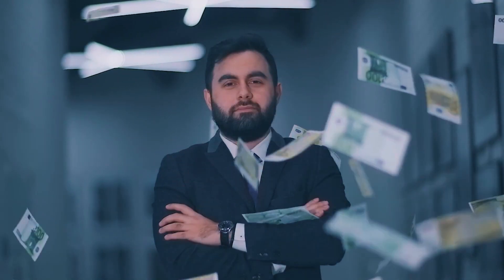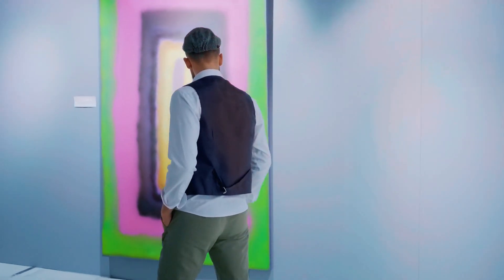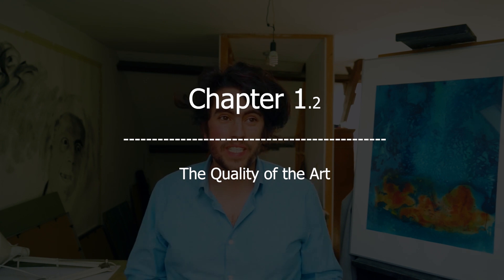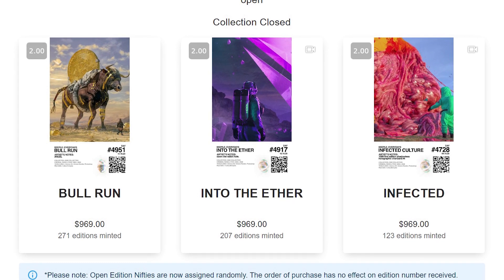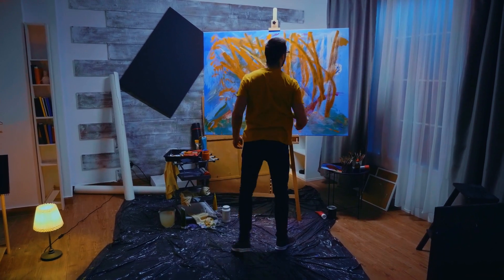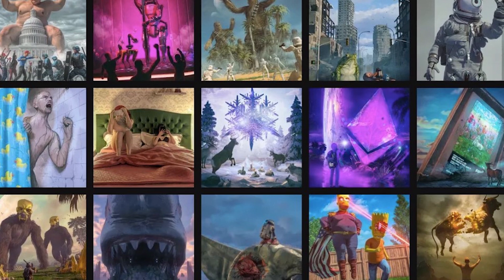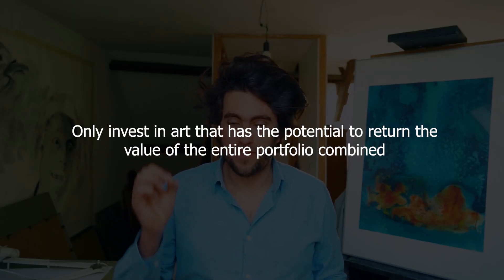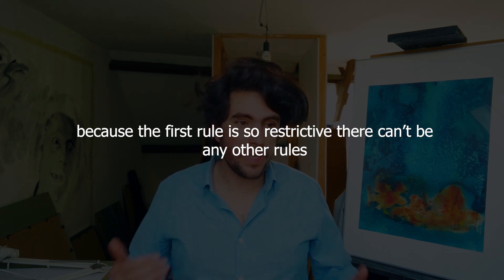Should You Buy An NFT? Here's Why I Did It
List of things to look for when buying NFT art:
- Has the artist participated in group shows or solo shows in galleries, museums or other institutions? Generally speaking solo shows are valued the most when it comes to exhibitions.
- Who owns artworks of the artist? Are these public, private or corporate collectors who own the art of the artist? Are any of the people owning the art of the artist famous? And do these owners do anything to promote the artist? This can go all the way from an IG post to inviting them to events that they organize or are affiliated with etc. etc. And obviously the more ‘yes’ to these questions the more valuable the art is.
- Did the artist held any important positions, was he a resident artist, a professor or guest professor at a major university or art school, an author or co-author of an important publication, etc.
- Which publications write about the artist, online websites, books, catalogs, art magazines and academic publications? Generally speaking, the non-commercial ones are the least biased and will be valued the most, which most of the times are academic publications.
- What organizations are connected to the artist? Do these organizations have an influence on the art market?
- Where has the artist studied? Are these famous art schools? And who was studying with them? Are any of these artists famous as well?
- Has the artist won any awards or other forms of recognition and which institutions granted those awards out? Are these respectable institutions or institutions that are out to make money in entry fees? If they are out to make money in entry fee’s there’s no real importance to them but in the other case, it will definitely reflect in the prize of the artworks.
- How long has the artist been doing art? How far does his career go back? An artist with a 30-year career is obviously a safer investment than an artist who has been doing art for a couple of months.
- What type of art are you buying? Are these originals, prints, limited editions, open editions, etc. Generally speaking, the more important works of the artists will fetch the highest price points in the future.
- When was the artwork created is this an earlier work of the artist? Is this an earlier work of a particular art movement or a particular change of direction in an artist's career?
- What type of art are you buying? Is this an original piece that could be perceived as one of the major pieces of the artist? Is this a limited edition piece is this an open edition piece? How important is the artwork for the artist, did the artist show it in social media posts, in magazine features, in exhibitions or is this an artwork that the artist made a couple of weeks ago without doing any marketing efforts around the artwork yet?
- Look for signs of high demand and low supply. Look at the branded hashtag of the artist or other hashtags on his profile and what activity can be found in those hashtags. Is this buying activity? How many ‘real’ comments (a couple of sentences) is the artist getting and who are the people who are commenting.
- How’s the sales frequency of the art. How many resells of the artwork are recorded on the blockchain? How many offers are the owners of the NFTs getting? How much art is there available of the artist at that moment?
- What is the marketing capacity of the people involved in the art? The artist, the dealers, the collectors, etc. And how many of those people are using their marketing capacity to further the career of the artist?
- Did the artist show any signs of high work ethic in the past? Did the people who are connected to the artist show any signs of high work ethic?
- Is there a power-law strategy possibility? Is this an artwork that could potentially become one of the most famous pieces of art? Is this an artwork that could give you more returns than your entire portfolio combined?
- Does the artist know how to build community and did the artist already build a community around his art practice?
- And of course last but not least "Do you like the artwork?". Do you want to own this artist? Do you want to support this particular aesthetic?

If you like this video and would love to learn more about the art business, I would recommend checking out my other videos for emerging artists around various topics including selling art, buying art, art collectors and more.

Other links for the curious souls:
Saatchi Art: